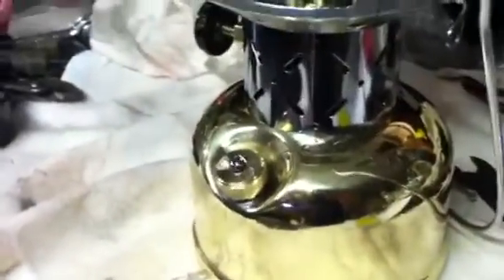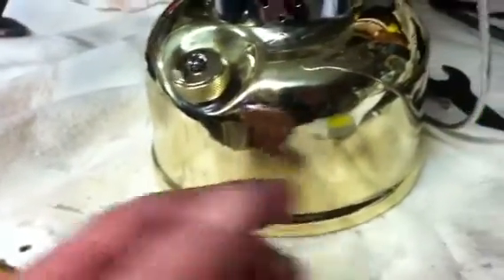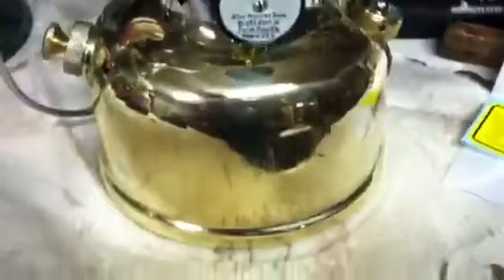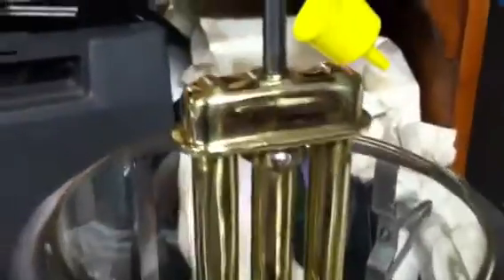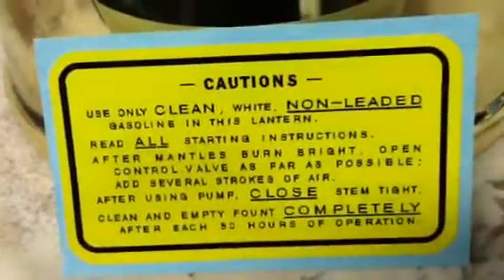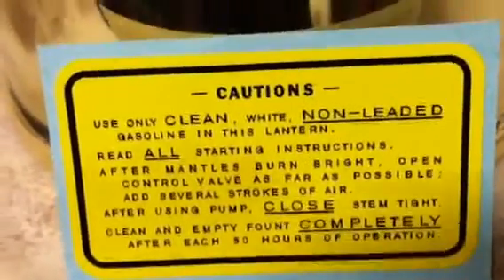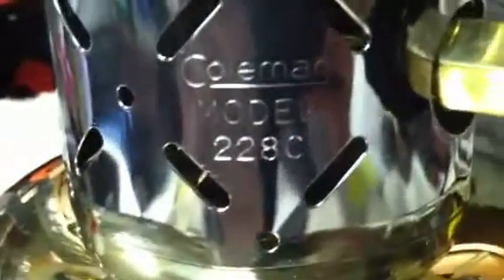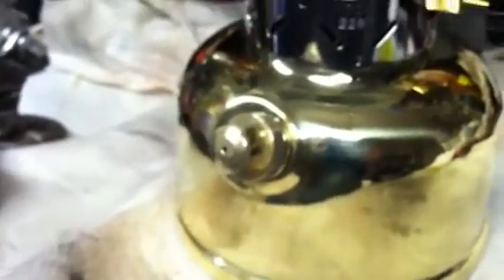Coleman 1946 228c lantern restoration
Just finished the restoration